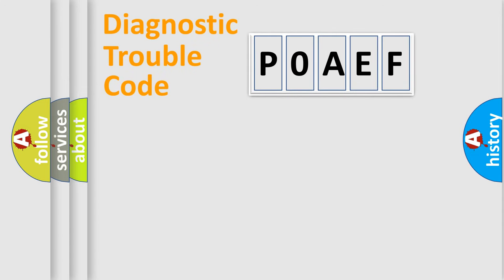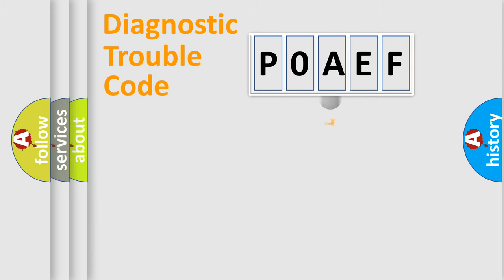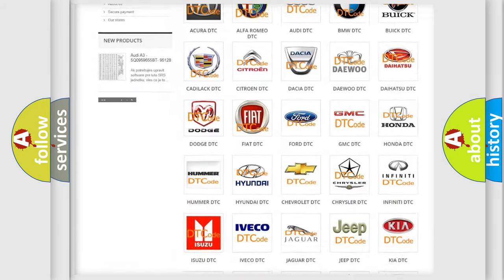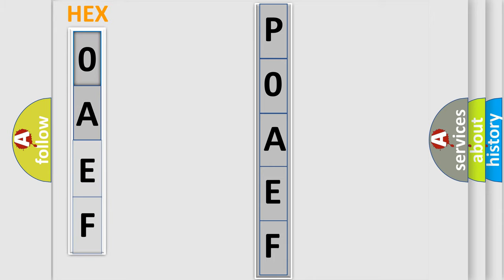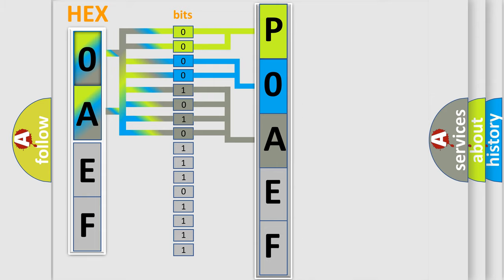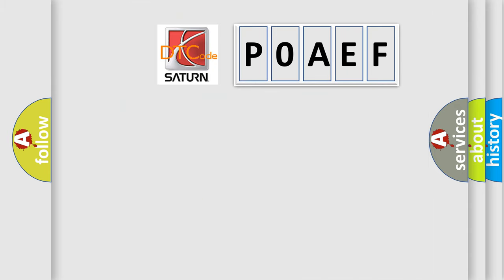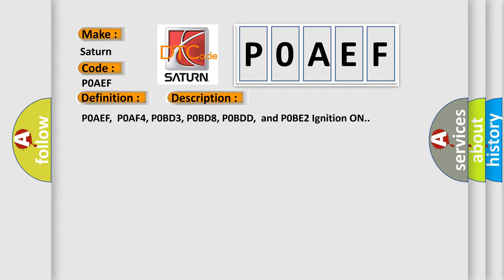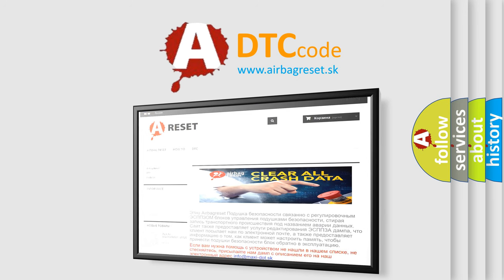DTC Saturn P0AEF Short Explanation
Contents:
0:21 Basic DTC analysis according to OBD2 protocol standard.
1:48 Insight into programming
2:58 A diagnostically understandable description of the Diagnostic Trouble Code
3:05 Basic error definition

Make:
Saturn
Code:
P0AEF
Definition:
Drive Motor Inverter Temperature Sensor 1 Circuit Low Voltage
Description:
P0AEF,P0AF4, P0BD3, P0BD8, P0BDD,and P0BE2 Ignition ON.
Cause:
P0AEF,P0AF4, P0BD3, P0BD8, P0BDD,and P0BE2The inverter phase temperature sensor is greater than 125°C (275°F) for 3 seconds.